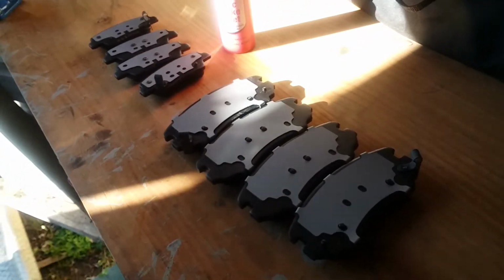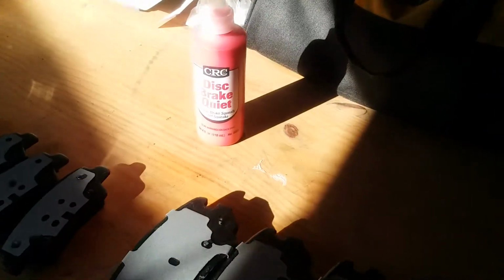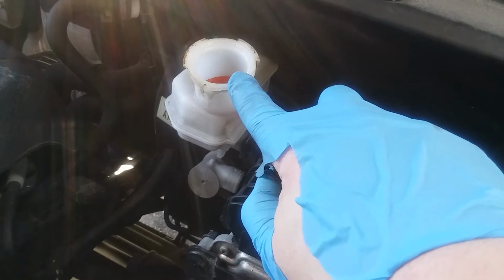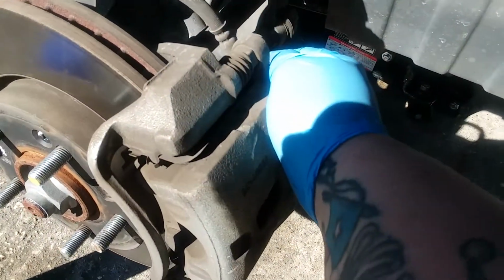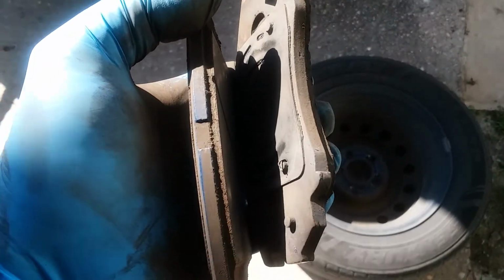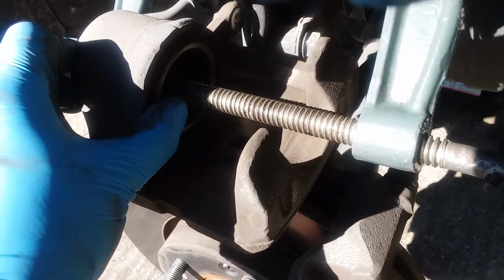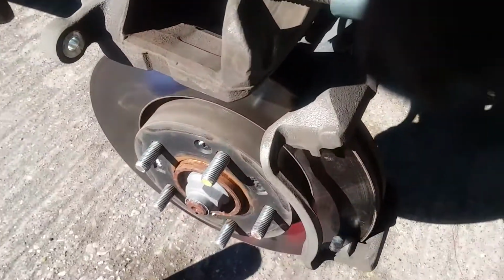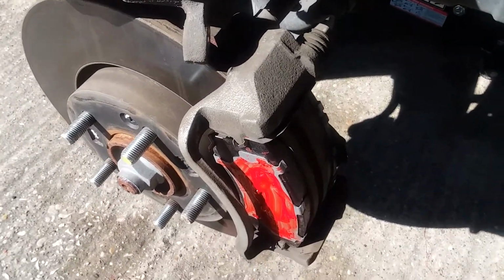How to change brake pads on a 2013 Kia Soul.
How to change brake pads on virtually any vehicle. It's very simple and can save you a lot of money if you do it yourself.